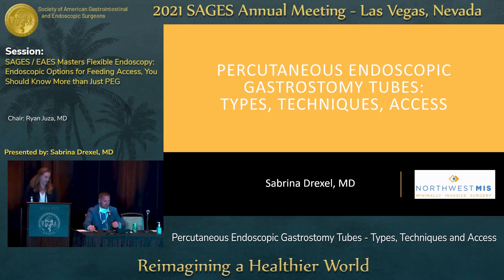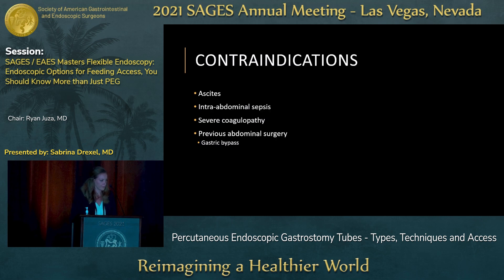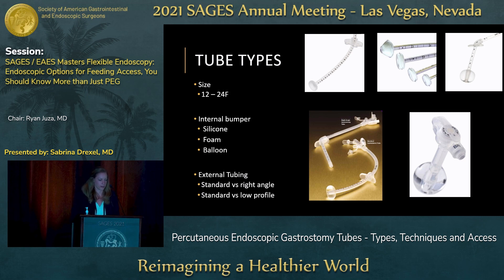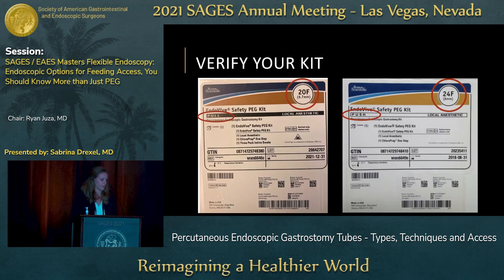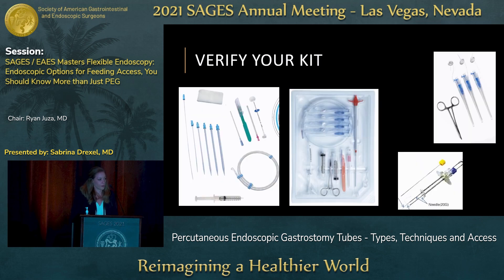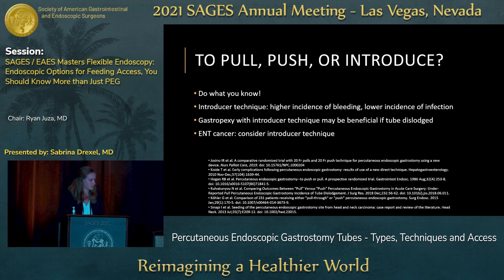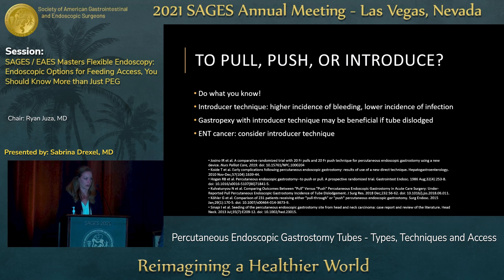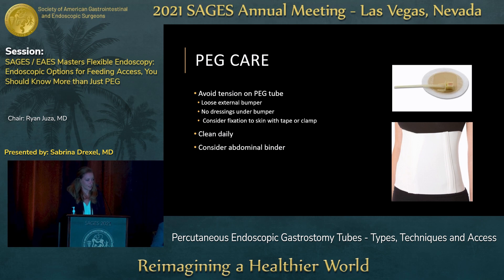Percutaneous Endoscopic Gastrostomy Tubes - Types, Techniques and Access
This talk was presented by Sabrina Drexel during the “SAGES/EAES Masters Flexible Endoscopy: Endoscopic Options for Feeding Access, You Should Know More than Just PEG” session at the SAGES 2021 Annual Meeting on September 2, 2021